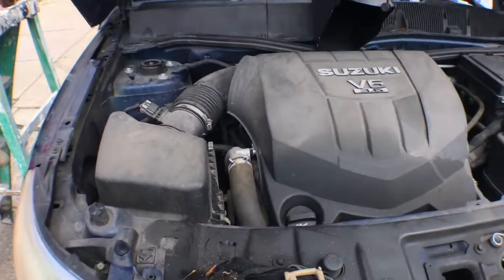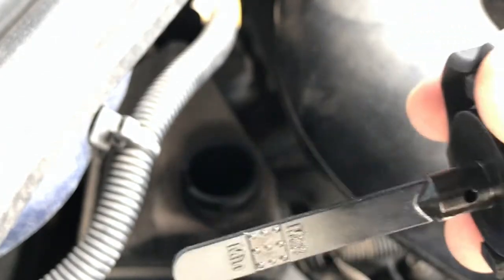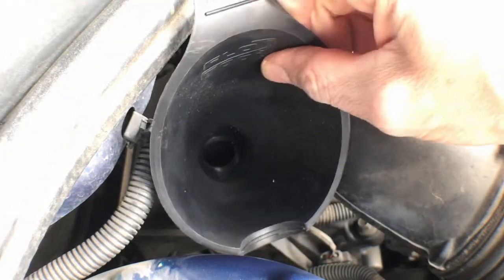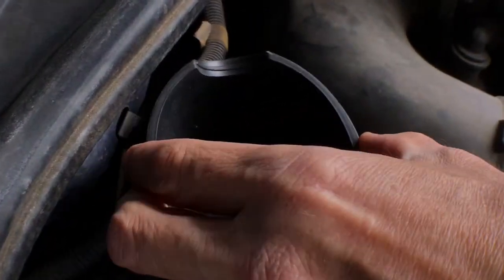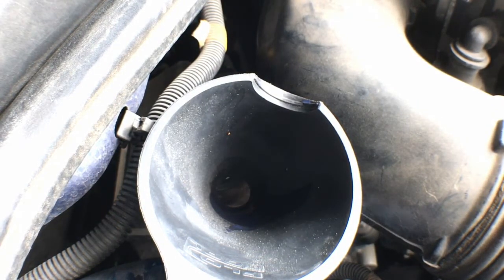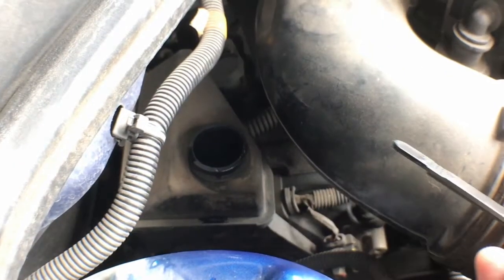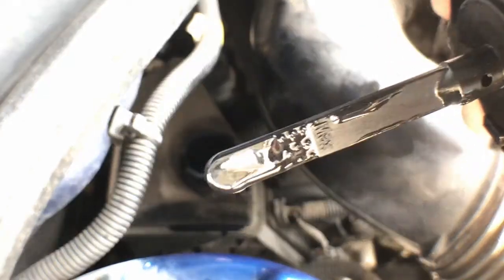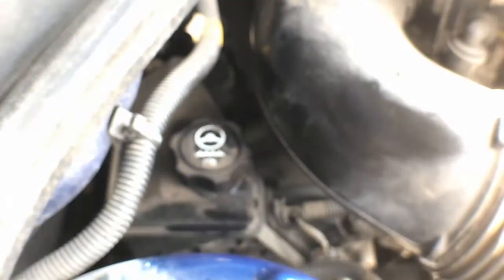'08 Suzuki XL7 - Power Steering Fluid Topoff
In this video I show you where the power steering fluid is located on a 2008 Suzuki XL7.
It's a little bit tucked away and took me a few minutes to find it, so I hope this helps!